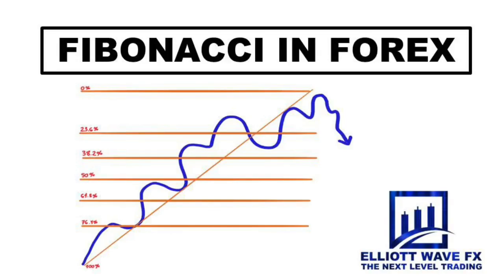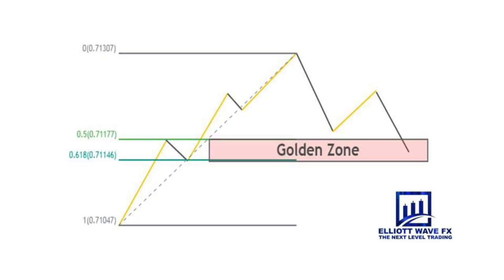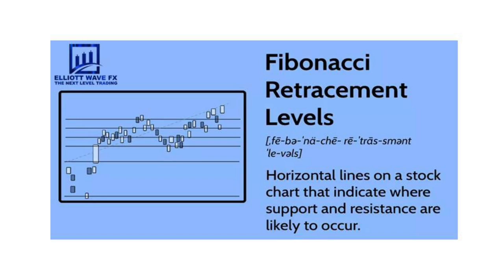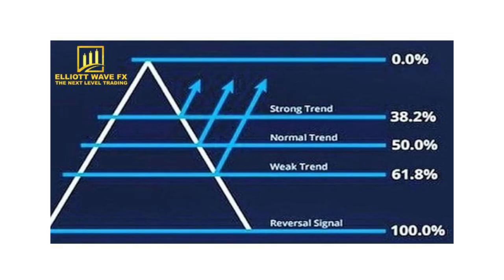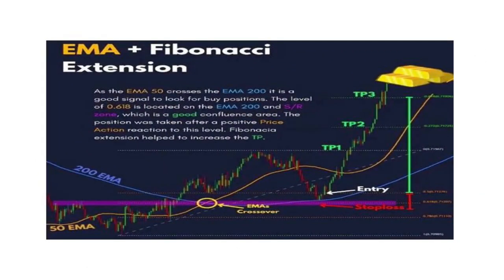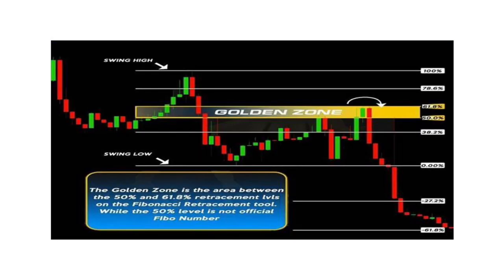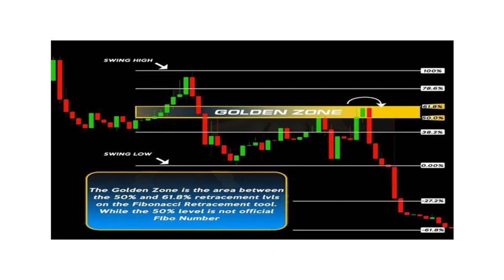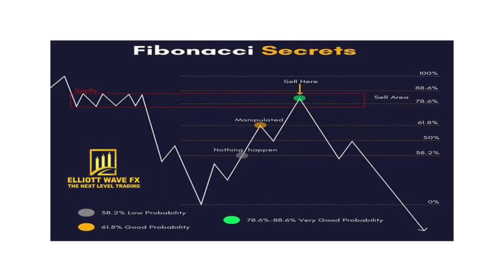Fibonacci In Forex Trading